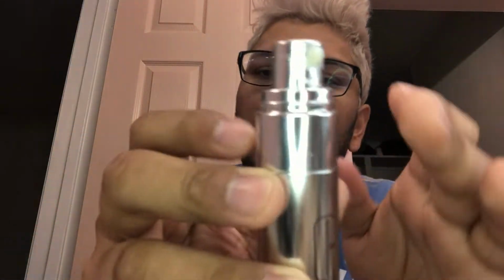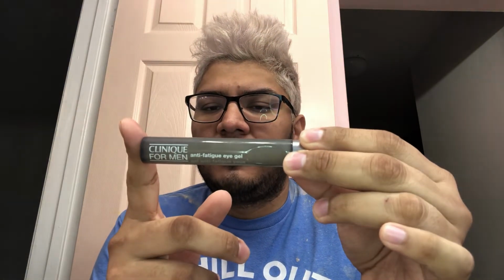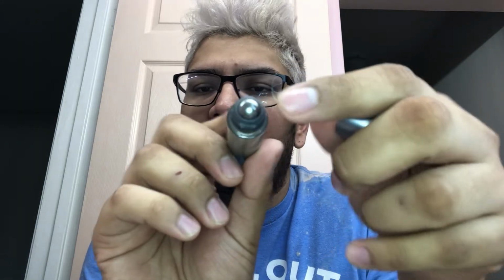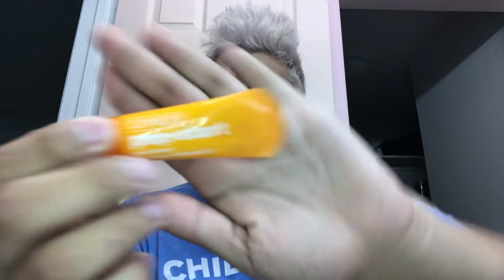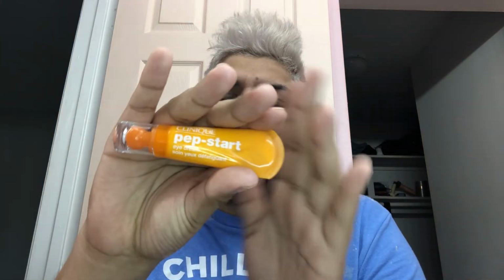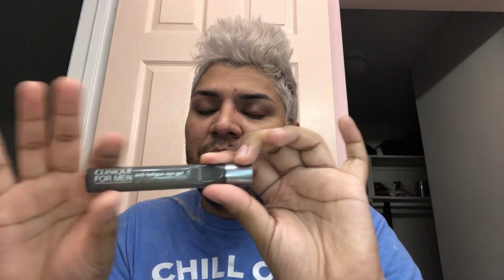My favorite EYE CREAMS from CLINIQUE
My personal review of:
All About Eyes Cream
Clinique Smart Custom Repair Eye Treatment
Pep-Start Eye Cream
Clinique for Men anti-fatigue eye gel